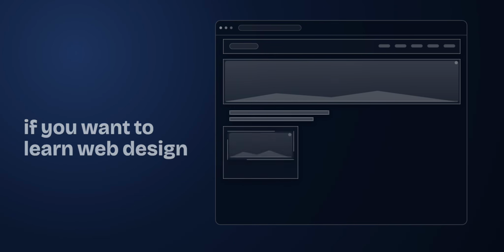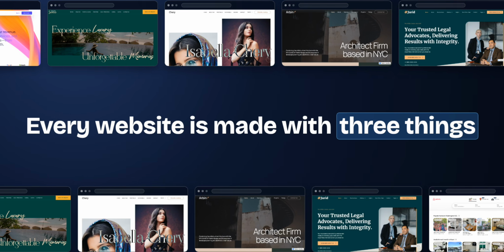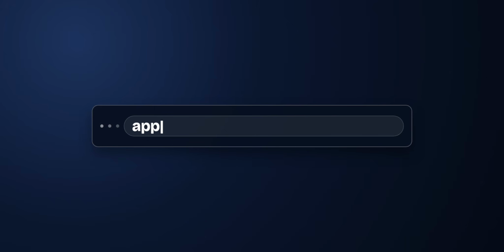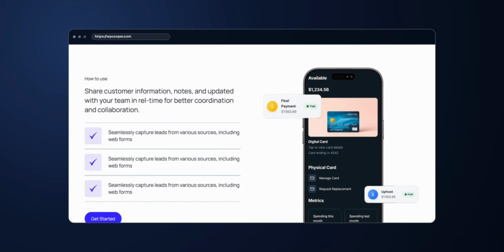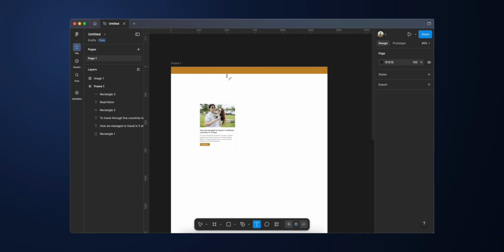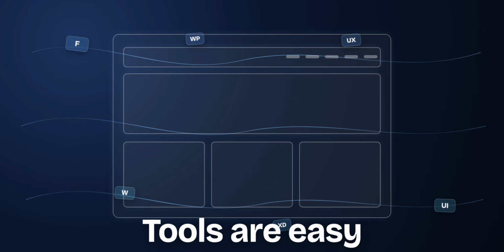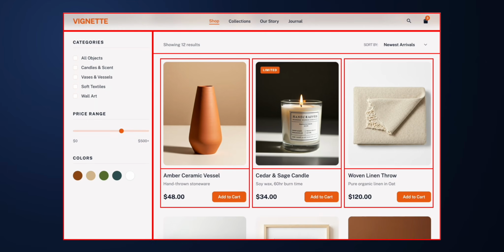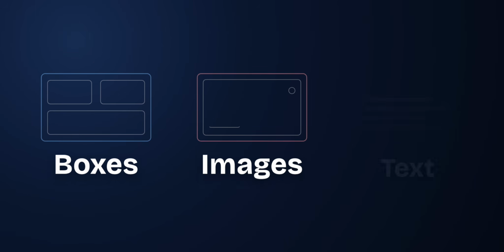Fundamentals to learn Web Design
Most people think web design is complicated. They think they need to master Figma, Webflow, color theory, UX, animations, responsive design, and a hundred other things before they can even start.

But that’s not true.

In this video, I break down web design to its real foundation, just three elements. Every professional website you admire whether it’s Apple, Airbnb, or Stripe, is built using these three things. The difference isn’t magic tools. It’s understanding the fundamentals.

If you’re stuck, overwhelmed, or don’t know where to begin with web design, this video will help you see websites differently. Instead of feeling intimidated, you’ll learn how to break any design down into simple components and start building with confidence.

Web design is not hard. Most people just start in the wrong place. Master the fundamentals first — everything else comes later.